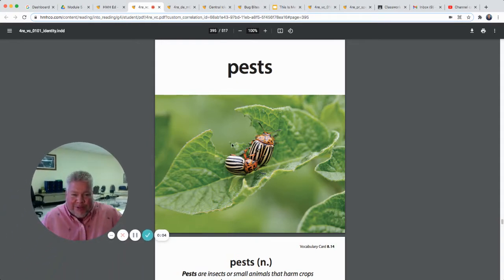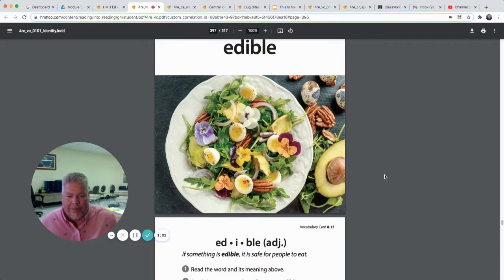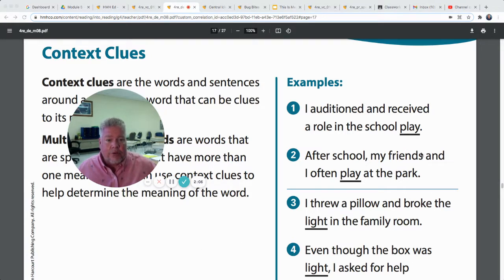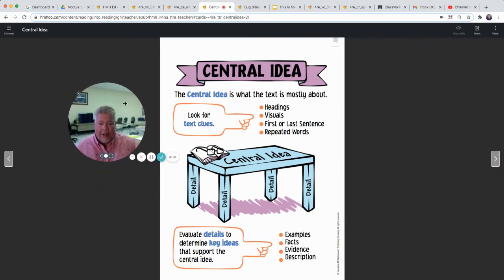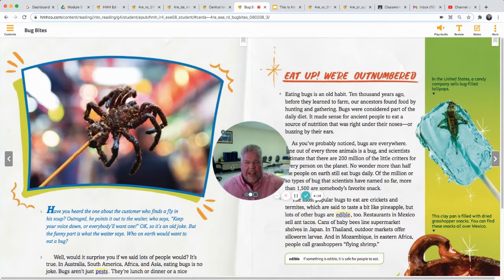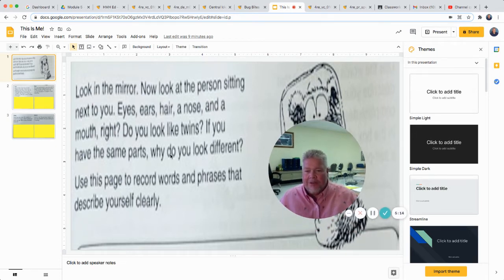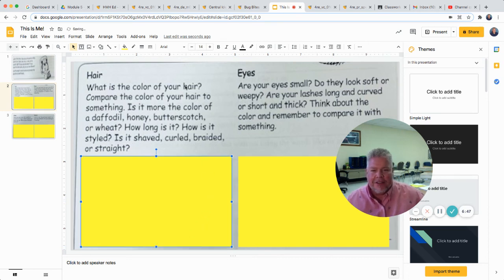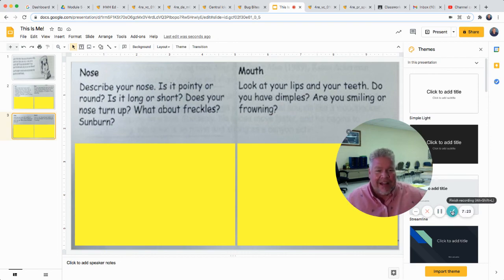Reading Workshop 4/15